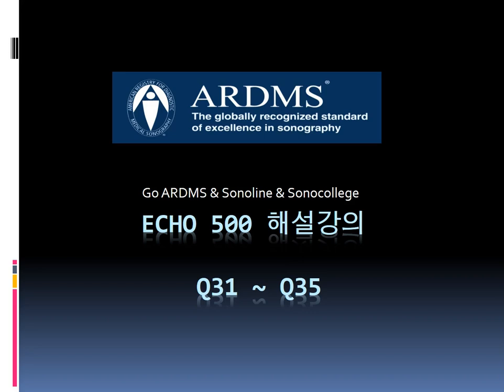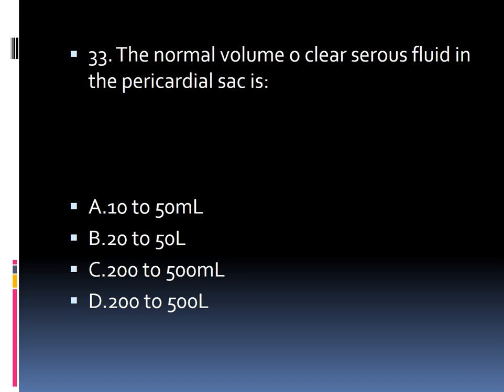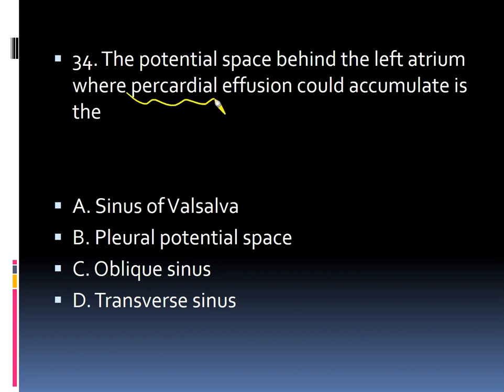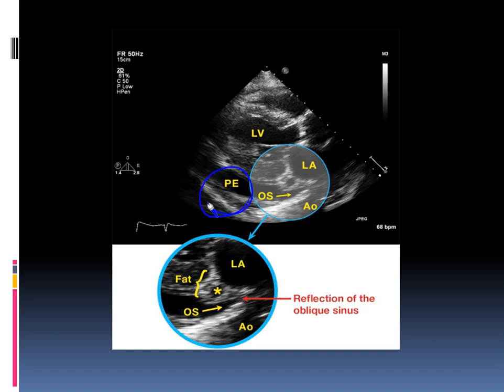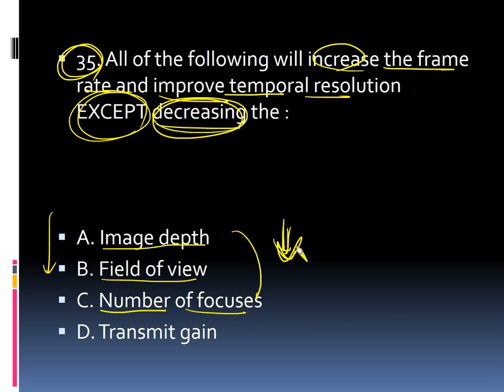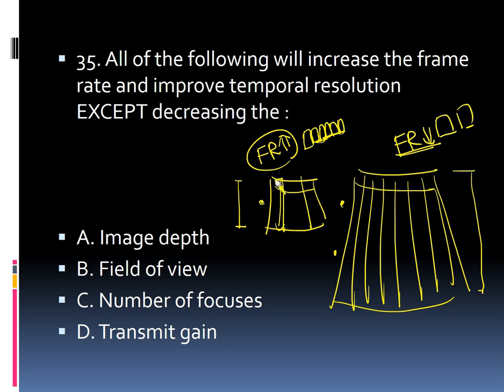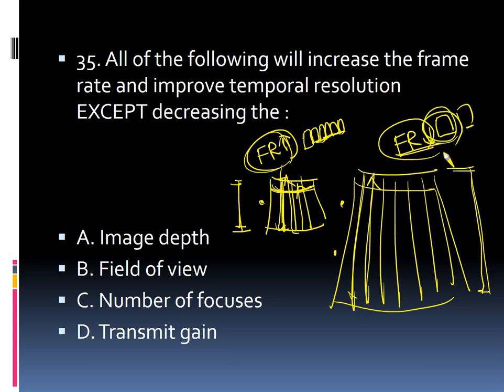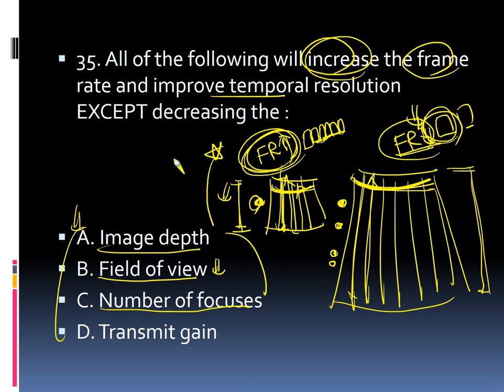(7) Important Questions in Echocardiography (Q31 - Q35)